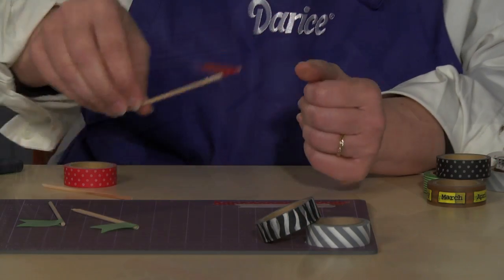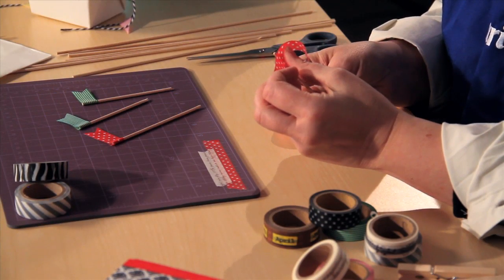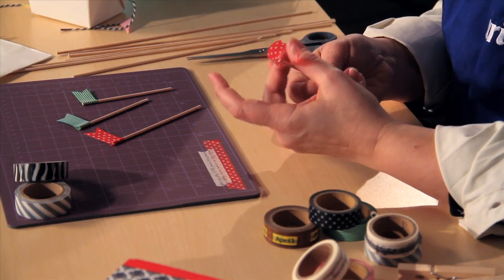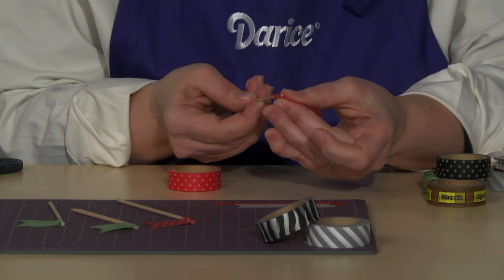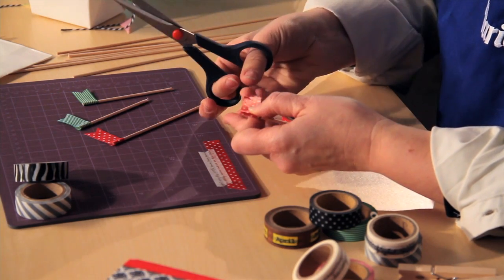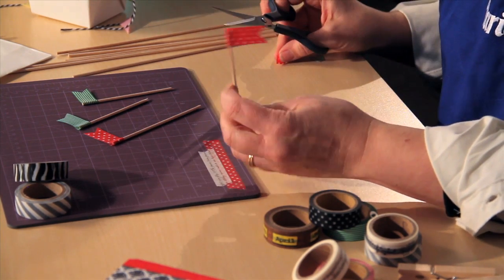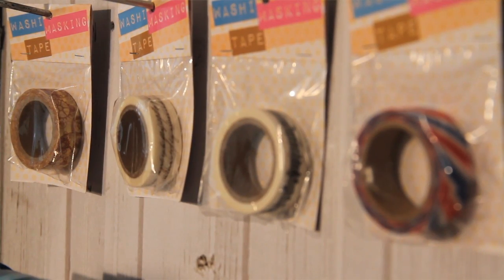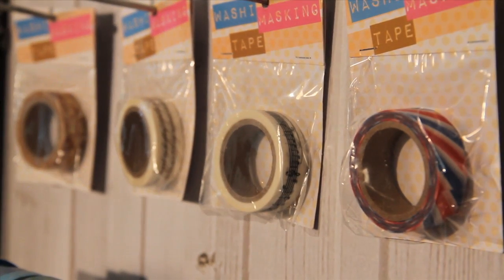Decorate and Embellish with Washi Tape!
Washi tape is a fun, colorful, and pretty paper tape that can be used to decorate and embellish cards, scrapbook layouts, paper mache, picture frames, and more! Watch this short video by Darice® to learn how easy it is to add this beautiful embellishment to just about anything!

Looking for washi tape? We have a rainbow of washi tape - prints, stripes, and even solid colors! today!